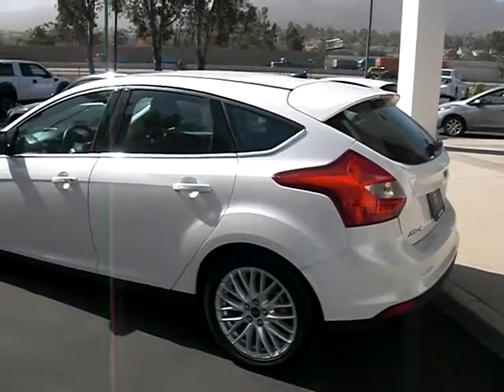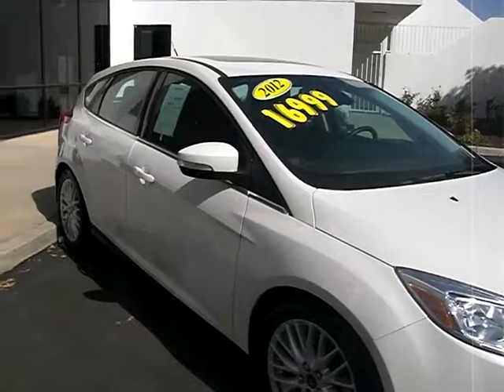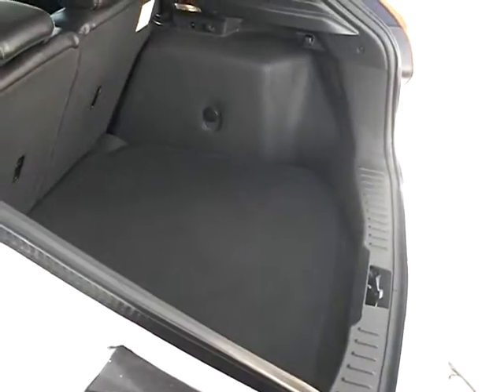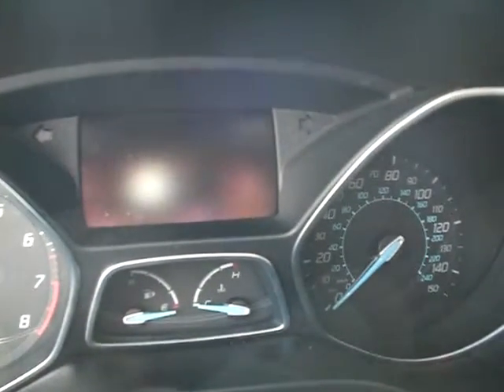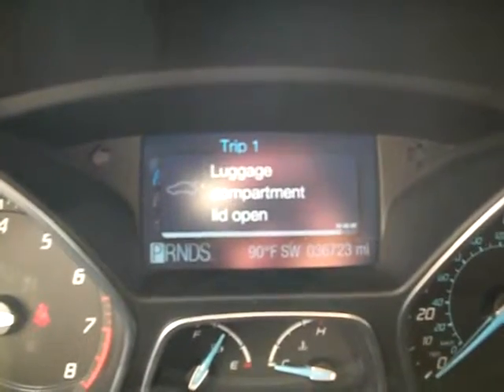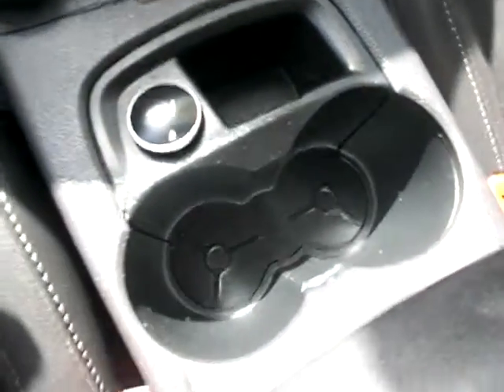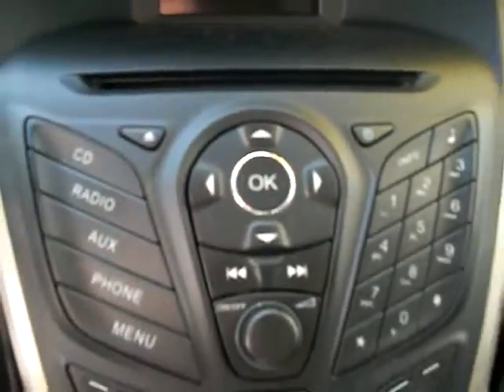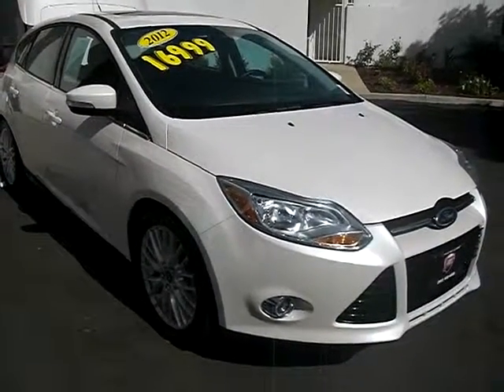PRESTIGE AUTO CORONA / WITH JEFF DURAN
COME SEE ME IF YOU NEED HELP WITH GETTING A CAR !